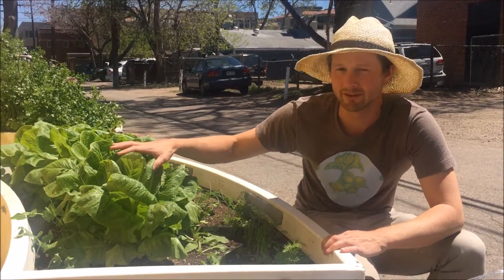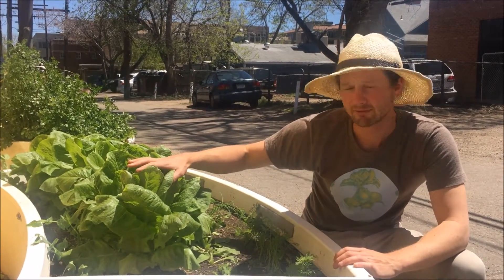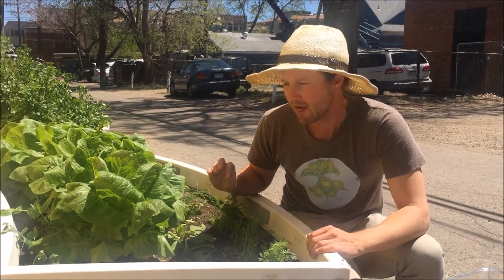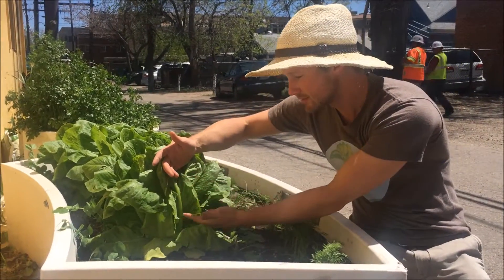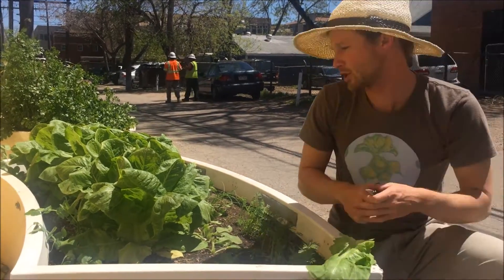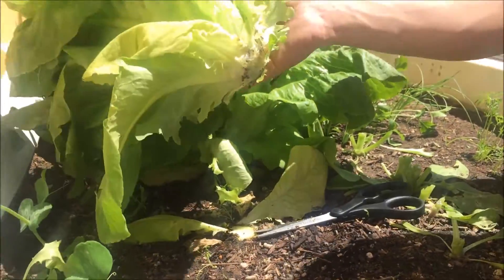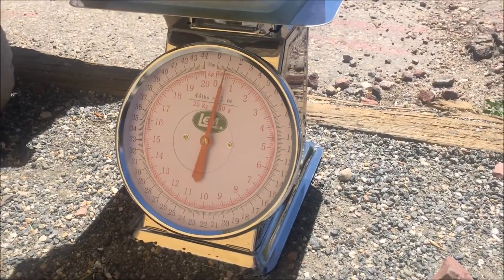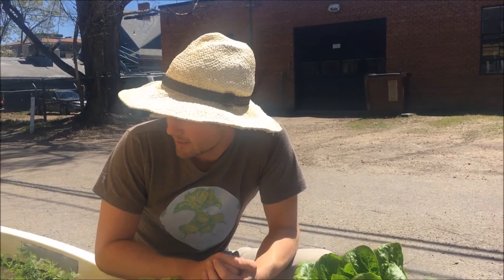Harvesting Head Lettuce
Harvesting Head Lettuce with Big Green.